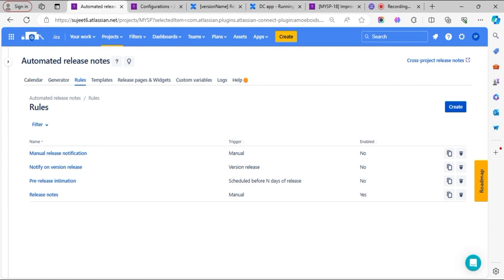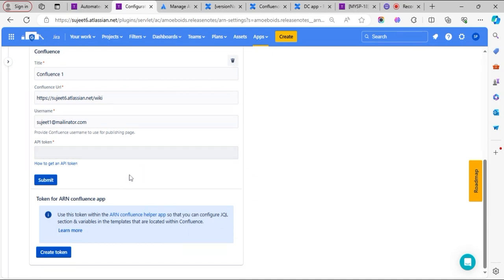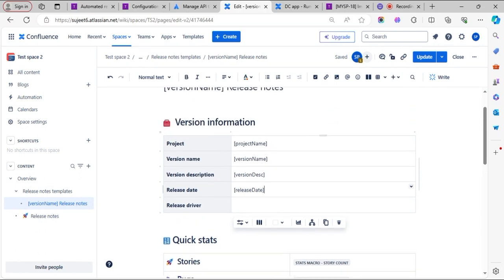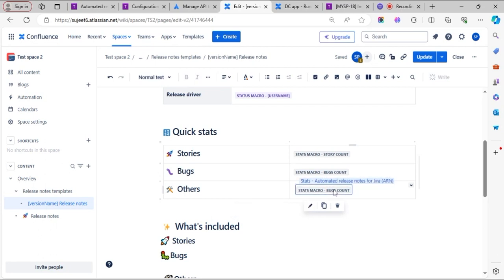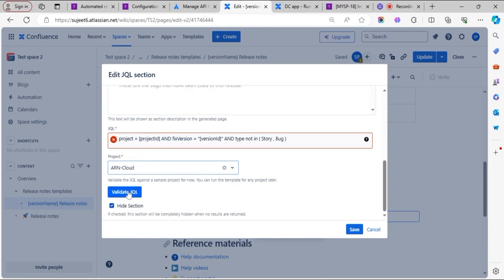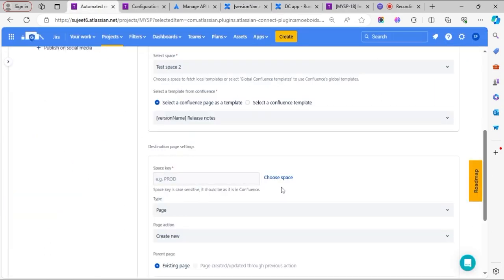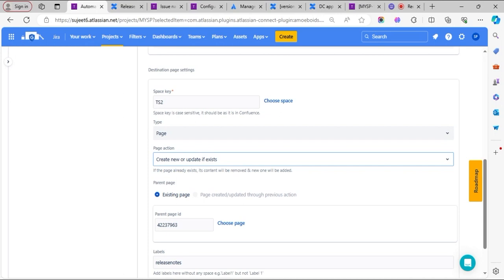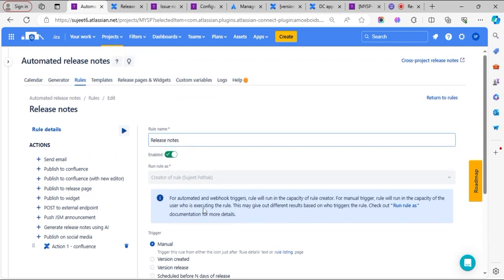Step-by-Step Guide: Automate Release Notes in Confluence with ARNR Confluence Helper App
Effortlessly Automate Release Notes in Confluence with ARNR

Struggling with inconsistent documentation and chaotic release notes? 📄🚀 With the Automated Release Notes & Reports (ARNR) app and the ARNR Confluence Helper App, you can seamlessly create, format, and publish release notes directly in Confluence—ensuring accuracy, consistency, and efficiency.

What You Will Gain:
✅ Automate Release Notes and Reports – Learn how to eliminate manual efforts and generate structured, error-free release notes in Confluence.
✅ Seamless Integration – Understand linking your Jira issues directly to Confluence pages for real-time updates.
✅ Consistent Formatting – Learn to create templates to ensure consistency throughout all release documentation.
✅ Enhanced Collaboration – Explore how to keep your stakeholders informed by automatically publishing updates in Confluence.

 🚀 Product Managers and Release Managers who wish to simplify release documentation and improve communication.
 📝 Technical writers looking to easily create well-formatted release notes.
 🎯 Jira & Confluence Users who wanted to optimise their workflow and enhance documentation efficiency.